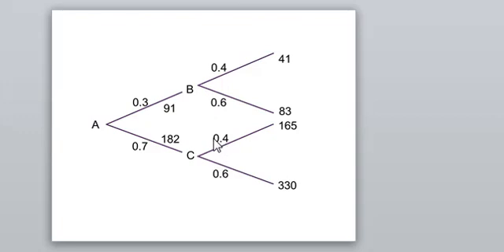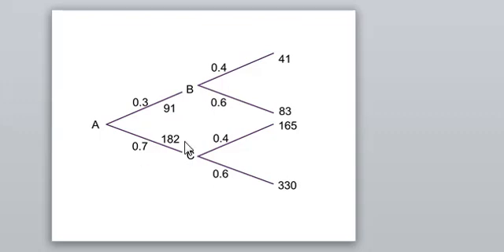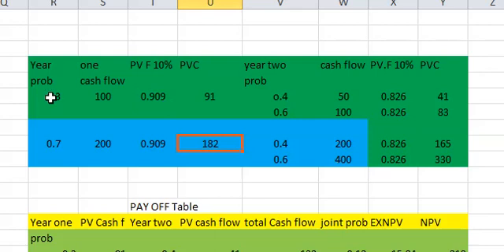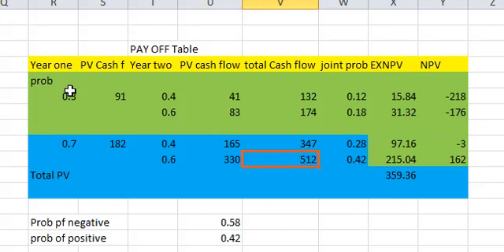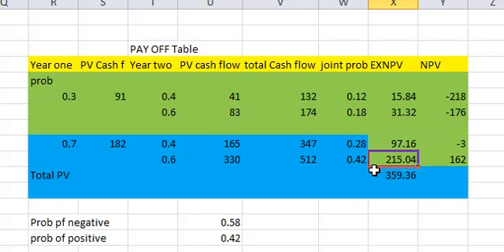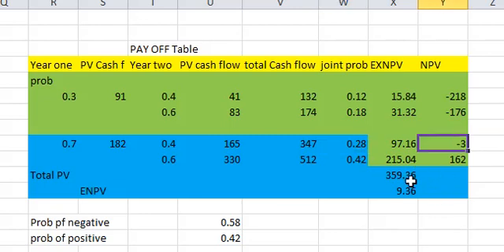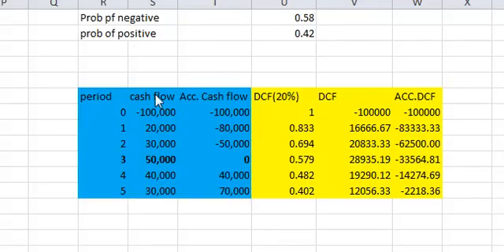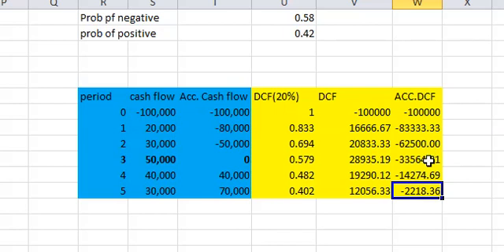investment decision with risks 2